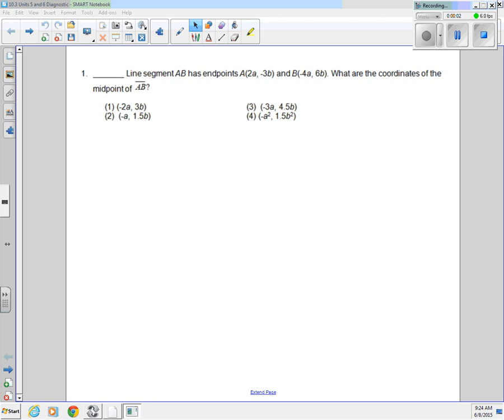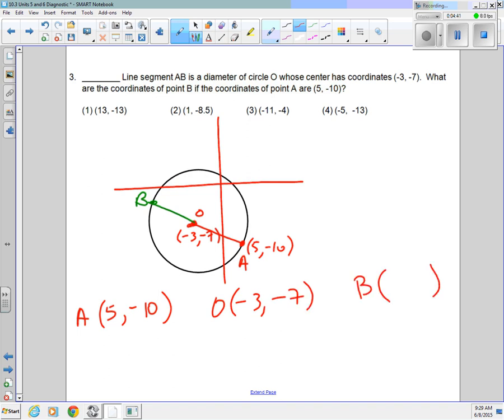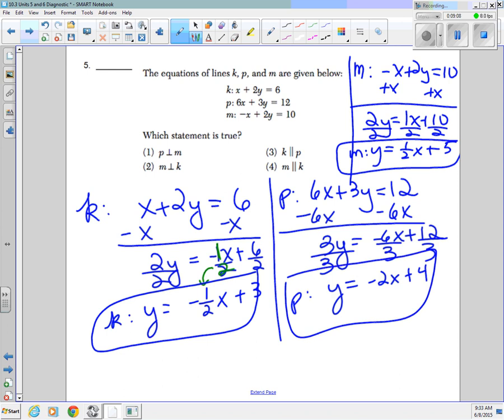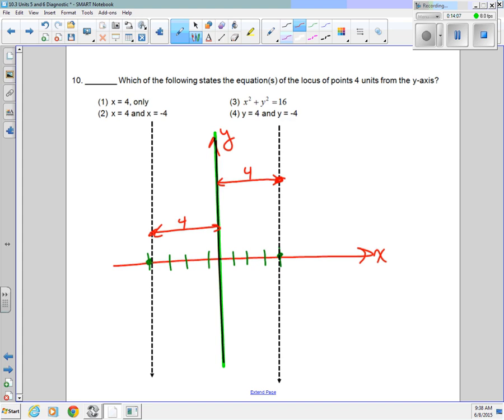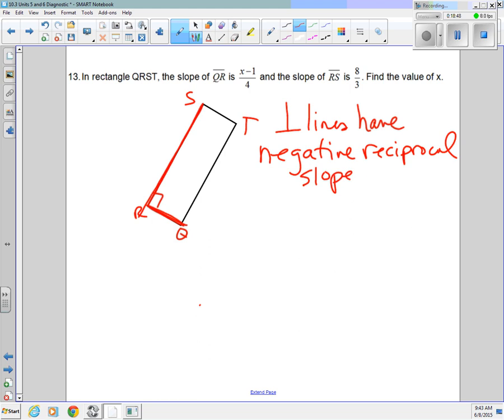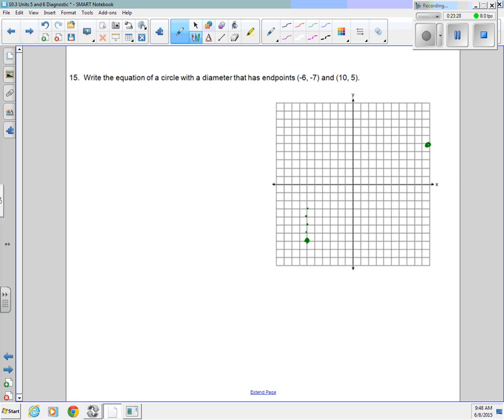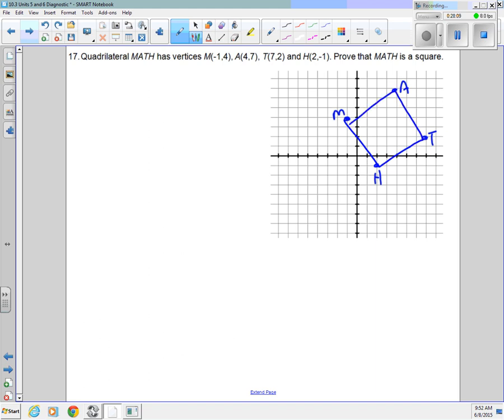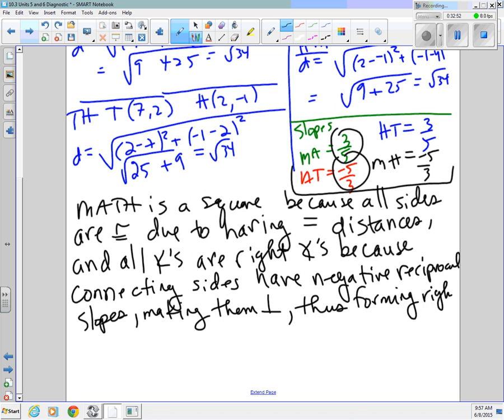10 3 Units 5 and 6 Diagnostic VIDEO